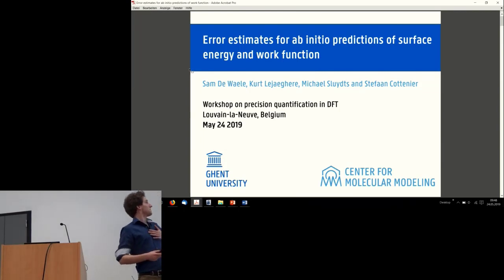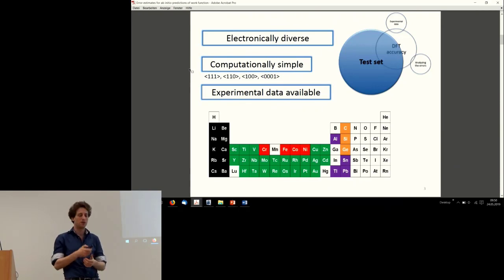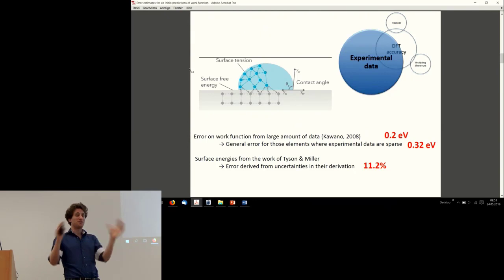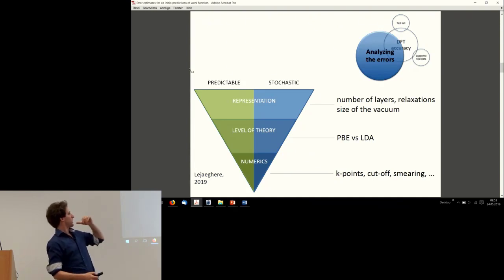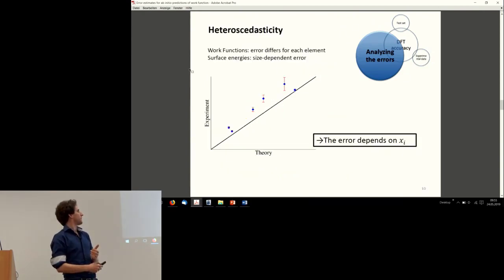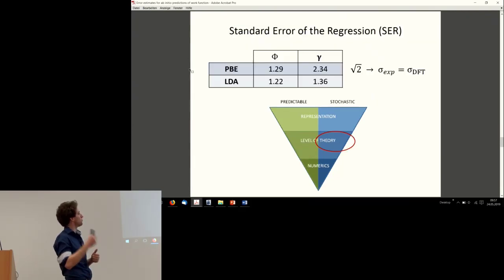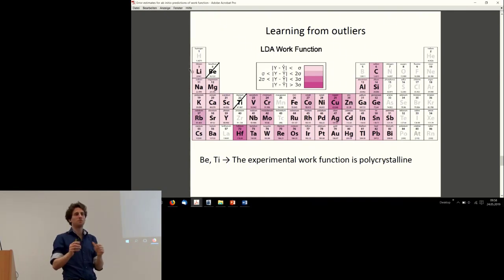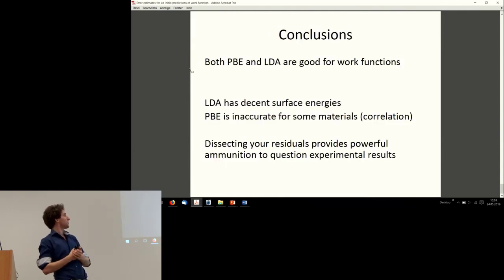5.4: error estimates for ab initio predictions of surface energy and work function (S. De Waele)